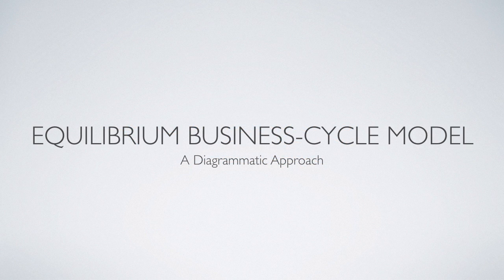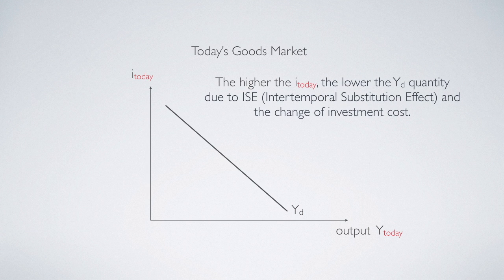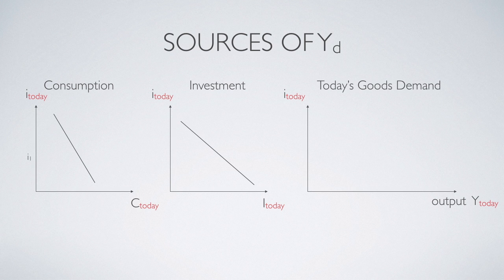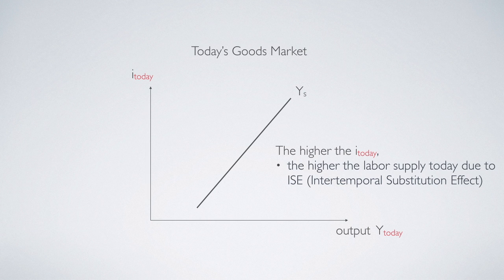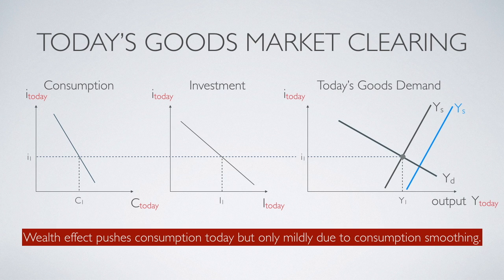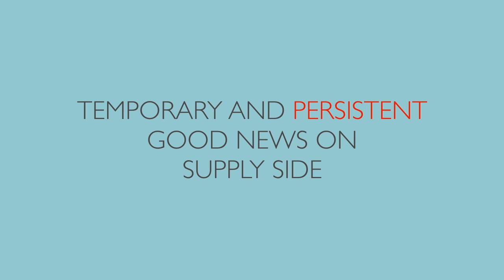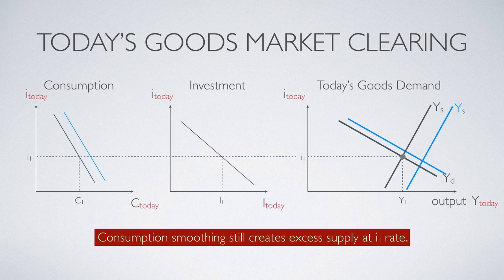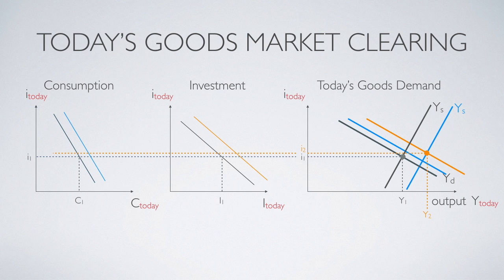Lecture 6 supplement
Topics:

Temporary supply shock: 7:20

Persistent but temporary supply shock: 10:20